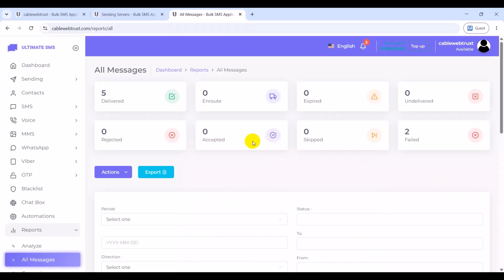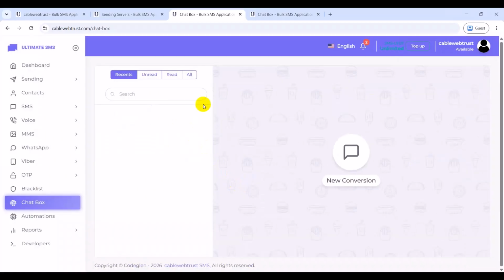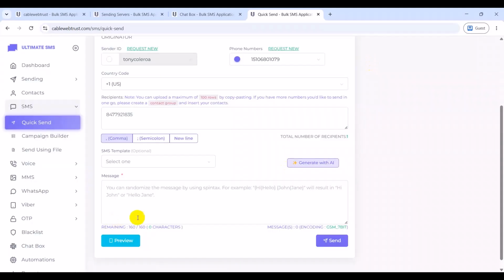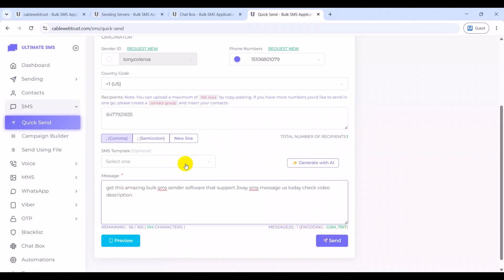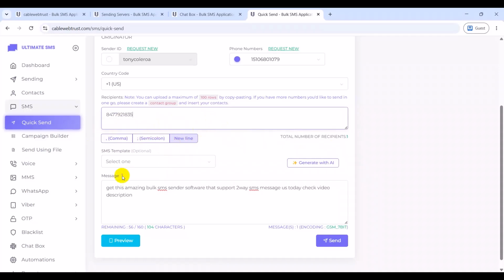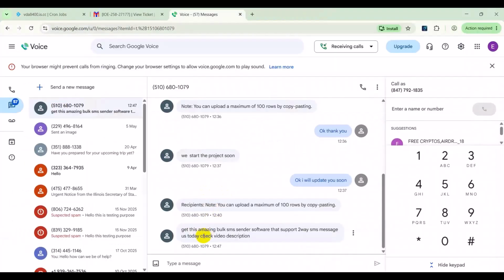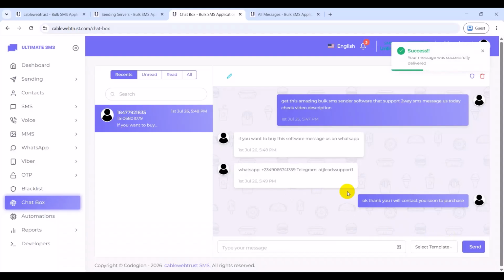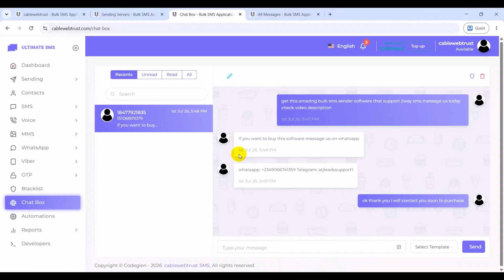Best Bulk SMS Software 2026 🌍 Send SMS to Any Country + 2-Way SMS Supported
Looking for the best bulk SMS software to send messages worldwide? In this video, you'll discover a powerful international bulk SMS platform that lets you send SMS to 190+ countries with reliable delivery, affordable pricing, and 2-way SMS support.

Whether you're a business owner, marketer, developer, or organization, this platform helps you communicate with customers instantly across the globe.

Let Setup this bulk sms sender for you